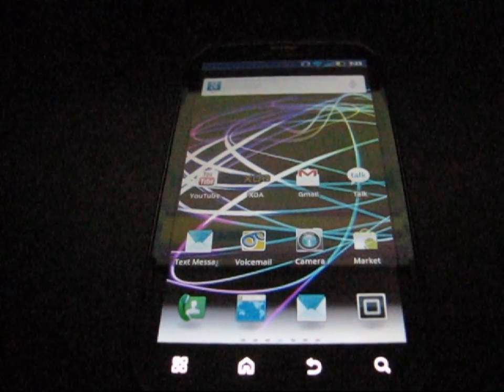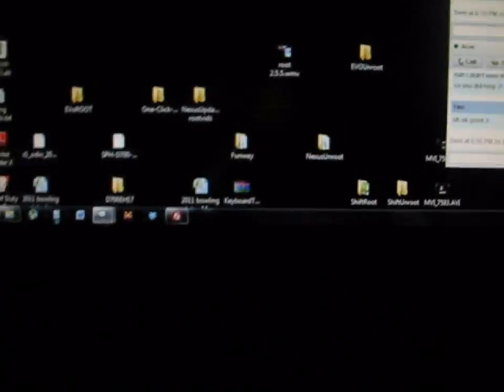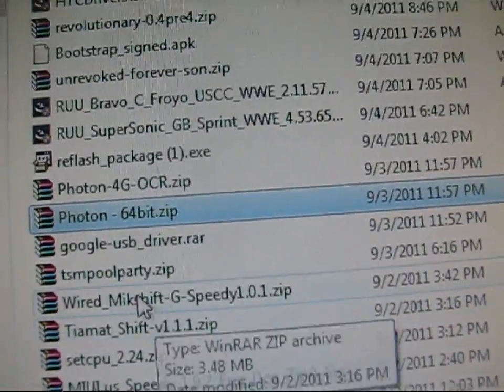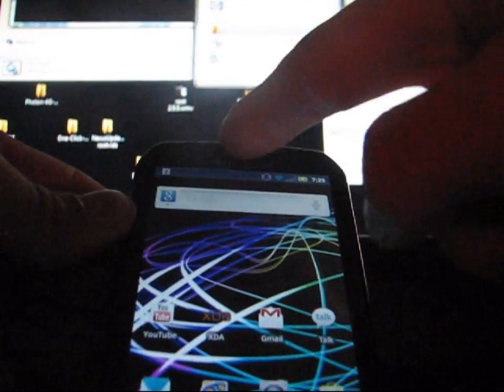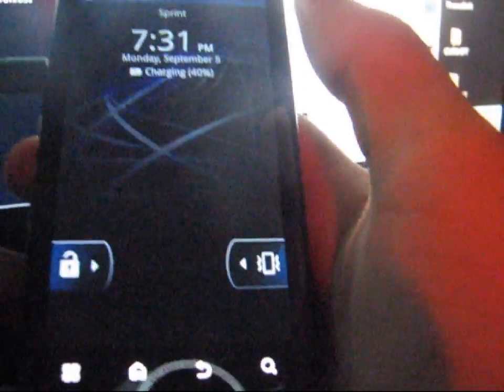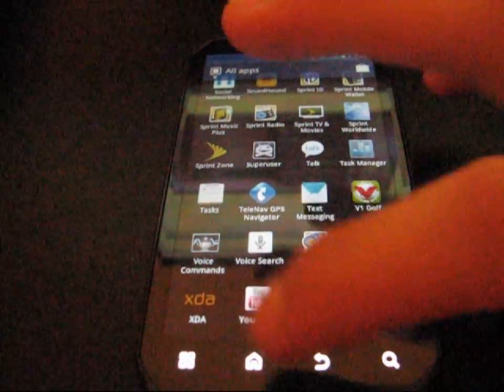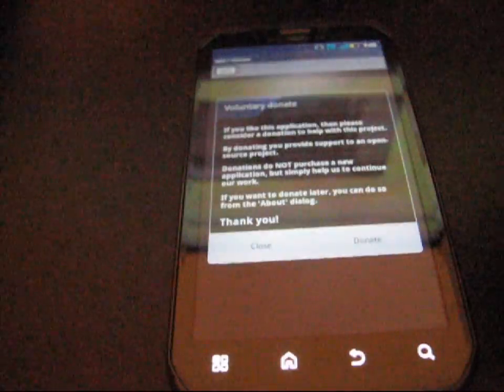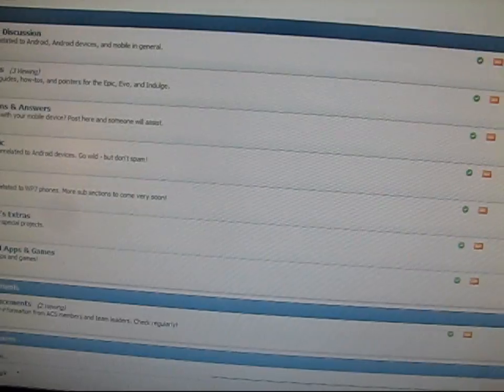How to root the Motorola Photon 4G and get Free Wifi Wireless Hotspot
This video will show you how to root your Motorola Photon 4G on Android 2.3 Gingerbread and it will show you how to use free wireless wifi hotspot on your device! Any questions, please ask!

Links:
Photon 4G drivers and one click root: